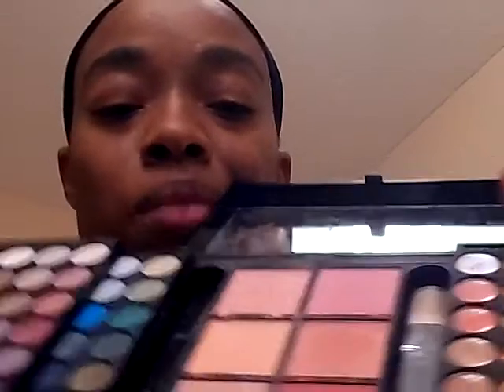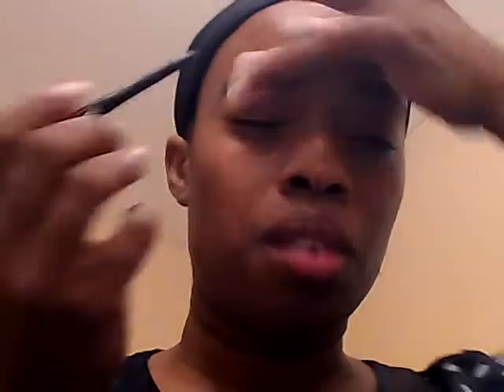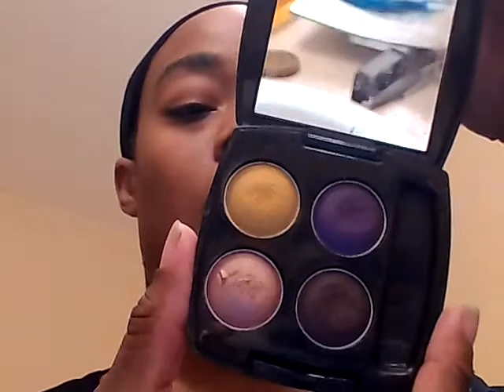Avon Makeup Maven Central: Marie P.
Marie P. created a Full Face Look called Makeup on the go using Expert mega expert, vibrant spice quad, glazewear lip gloss, glimmersticks diamonds